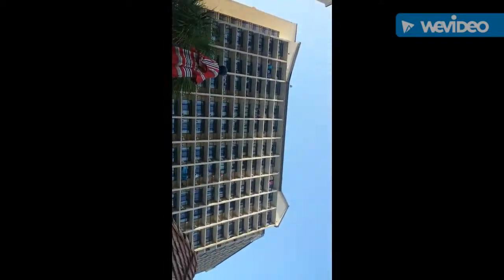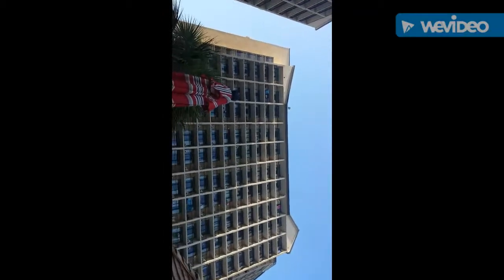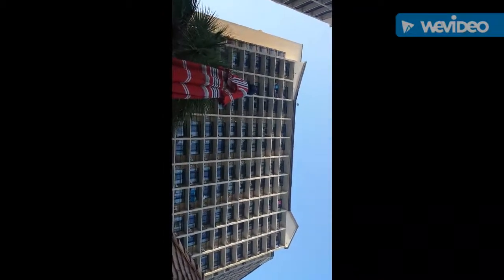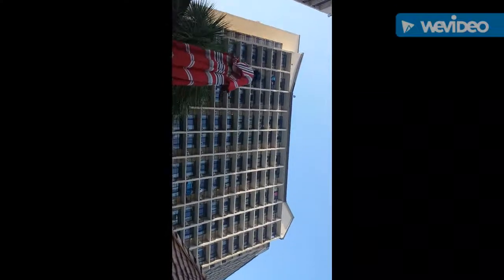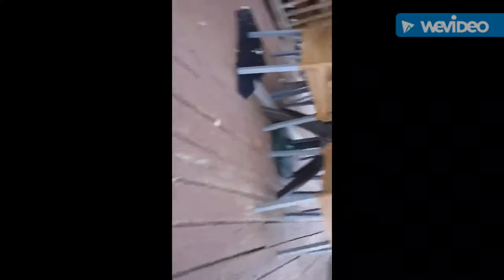dropping 2 parachute men off a 14 story building (fail)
we went to Myrtle Beach this week so I took advantage over my YouTube channel while I was there